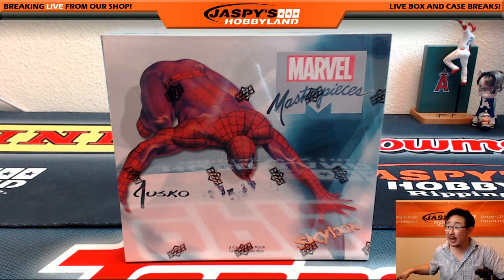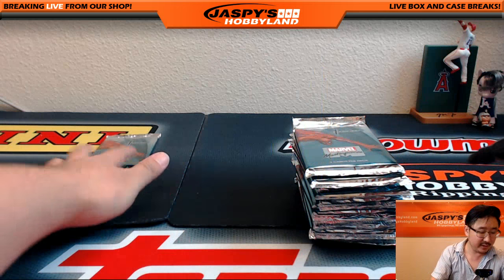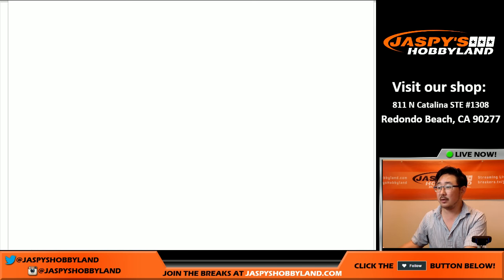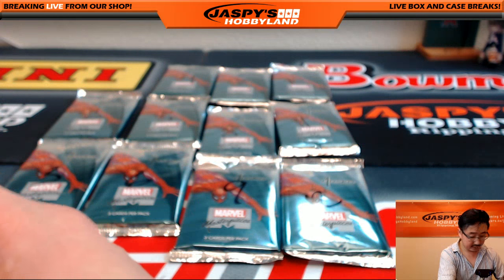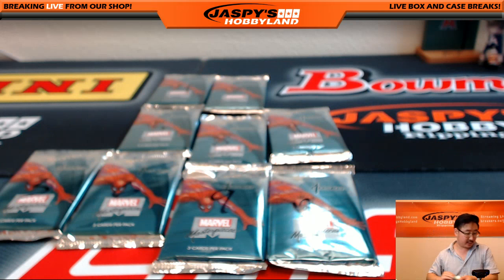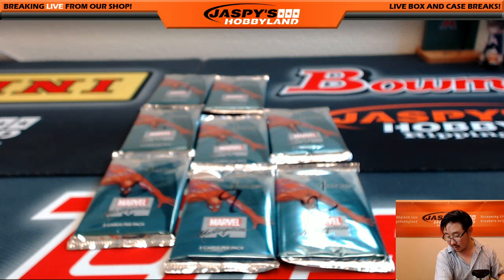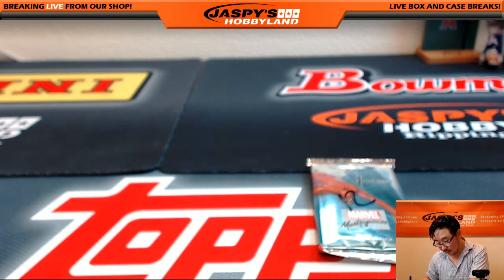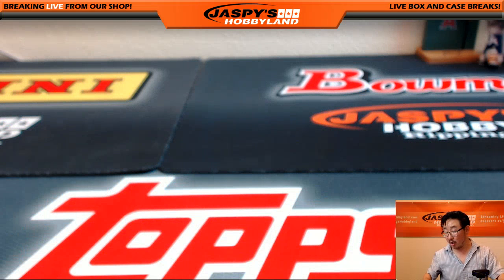07/26/16 [1Box RANDOM PACK] #23 - 2016 Upper Deck Marvel Masterpieces